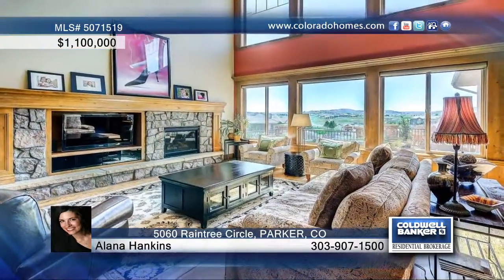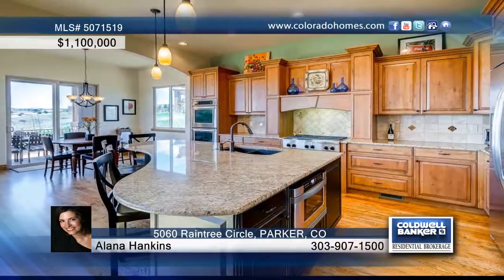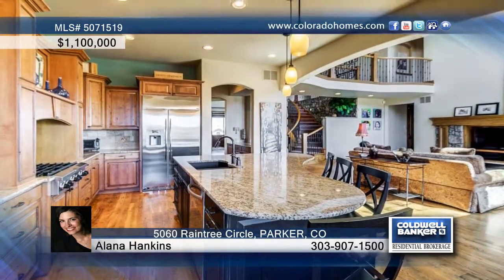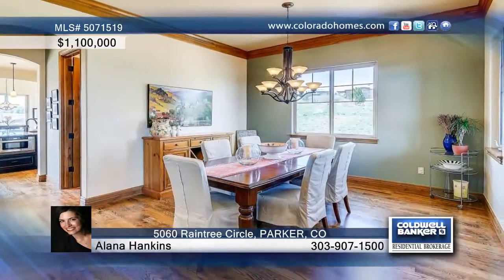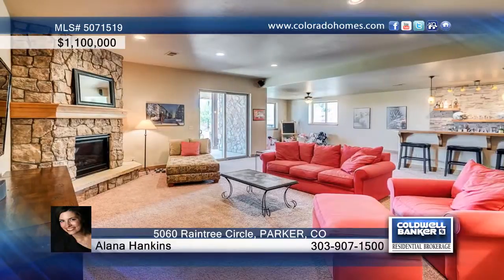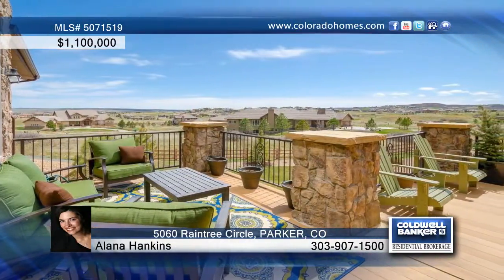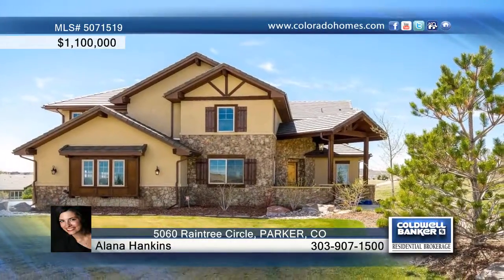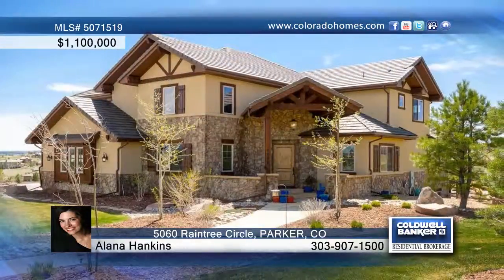5060 Raintree Circle PARKER, CO Homes for Sale | coloradohomes.com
5060 Raintree Circle, PARKER, CO
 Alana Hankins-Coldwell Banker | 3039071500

Gorgeous Custom Home In Prestigious Pradera. Perfectly placed on a 1.30 acre lot backing to green space. Beautiful mountain and  golf course views!  Custom gourmet kitchen includes built in refrigerator, double ovens, 6 burner cooktop, and butler's panty. Oversized laundry/craft room that every homeowner will love!  5 bedrooms with a study. Finished walkout basement with wet bar, wine cellar and bonus room. Tons of storage! Come see this beautiful home!